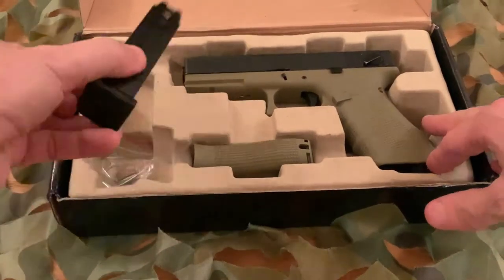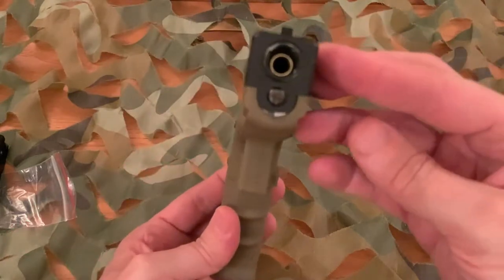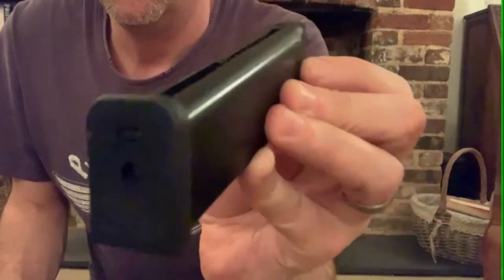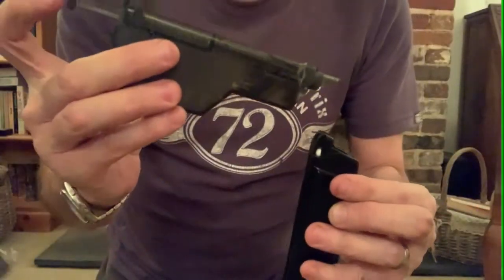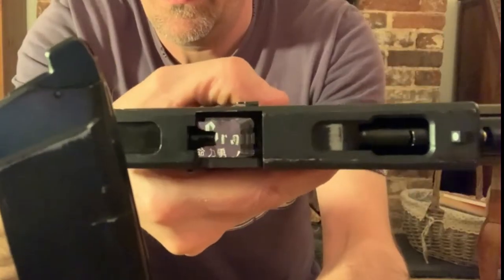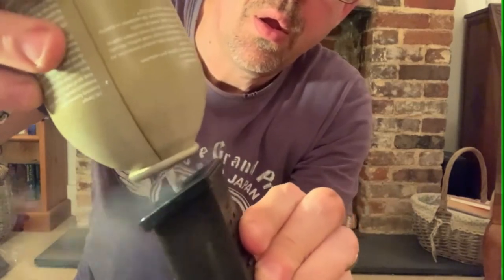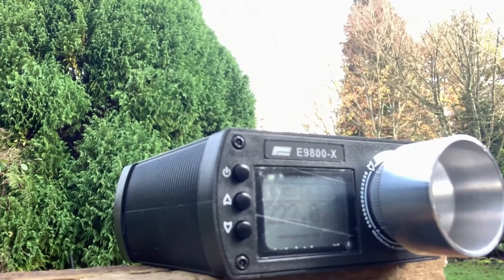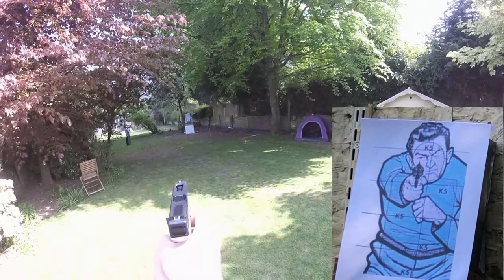FULL AUTO WITH A WE GLOCK 18C gas blowback pistol GEN4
This is my well used GEN4 version of the very popular WE Glock 18C gas blowback pistol.
Excellent construction with close attention to detail. 20mm rail allows fitting of your favourite accessories such as a tactical torch or a laser. This gas blowback pistol has a very high rate of fire on auto - the slide cycles in a blur. Metal slide with a polymer frame - the overall build has a very good quality finish. As it is a GEN.4 version the pistol comes with different size back straps enabling optimum fit. Like the TM version, the fire selector on this pistol can be changed whilst the slide is in the forward position.
The Real Steel Model 18 was originally developed by the manufacturer to fulfil a military counter-terrorism role giving this 9mm pistol a 1,200 round per minute rate of fire. Of course now it has become hugely popular in movies and in Airsoft alike.
Spare WE Glock 18C 25 round and extended 50 round magazines available .

Shooting Mode Semi and Automatic Shooting Mode
System - Green gas
Hop Up – adjustable
Buil Material – full metal/textured grips
Magazine Capacity – 25 rounds
Length – 185mm
Weight – 750grams
Power (Muzzle Velocity) 290~310FPS ( Top Gas )